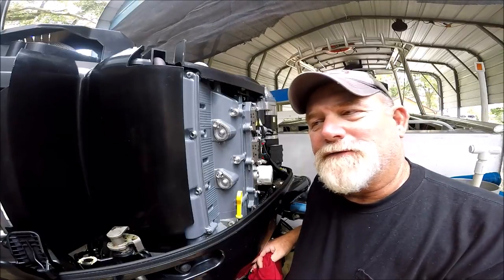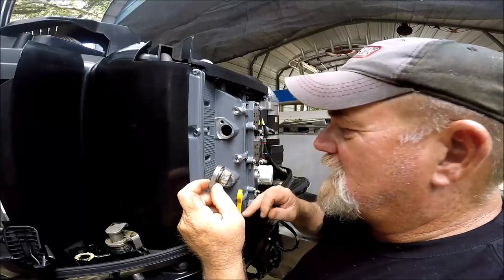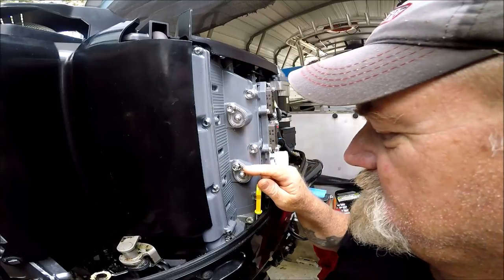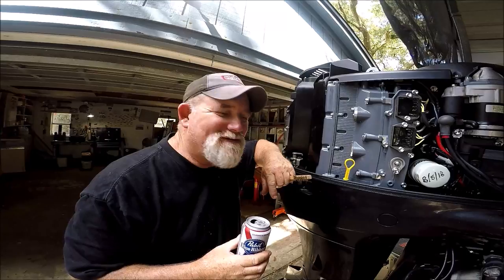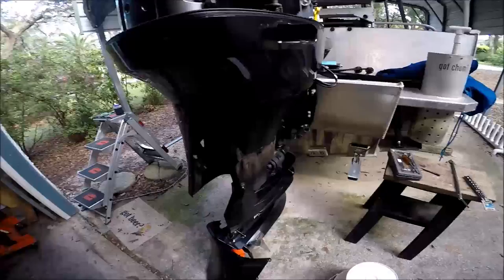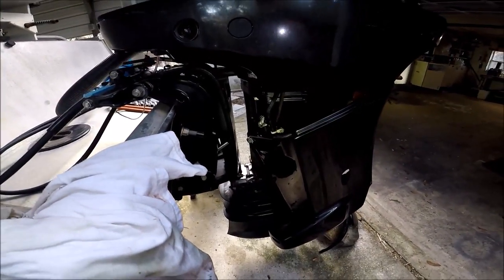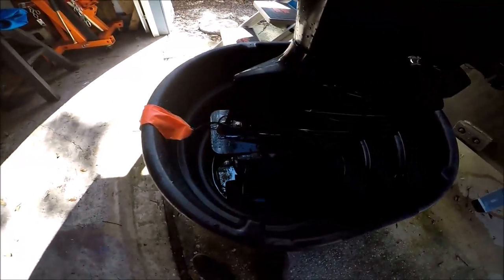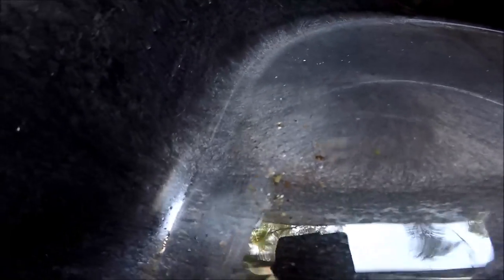SUZUKI OUTBOARD ANODES 👀 see video description for update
"JETTYWOLF LIVE" - it's that time again!  9/18/2018
SUZUKI OUTBOARD INTERNAL ANODE
CHANGING/MAINTENANCE do-it-yourself, save hundreds of dollars.

My big Suzuki 250 Outboard gets annual maintenance, by changing the internal anode zincs. It's easy to do, and I can't run to the dealer every time something needs to be done.

I can not drop my boat off and pick it up, MAYBE a week later!!  That's probably the toughest part of being in the charter fishing business in Jacksonville, FL.

I save thousands of dollars doing simple maintenance procedures
myself, on ''''my''' down days, of my suzuki 4 stroke 25o outboard motor. On my schedule.  You can too, with simple hand tools, and a little bit of mechanical skills.  I have just that...''a little''. And lots of old hand tools.

I SHOW YOU ON MY DF250 SUZUKI HOW TO CHANGE THESE SUZUKI PARTS:

ANODE PROTECTION: INTERIOR ANODES (8)
SUZUKI PART # 55321-87J01
LIST PRICE PER UNIT: $5.62 EACH

O-RINGS D: 1.9 ID - (8)
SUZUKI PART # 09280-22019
LIST PRICE PER UNIT: $1.97

TOTAL COST FOR MY DF250: $60.72 PER YEAR

My Amazon, ''tools of the trade'' page where reviewed and used by me products can be found. YOUR shopping via this link helps this Youtube channel do more reviews

Capt Dave's Sport Fishing, Jacksonville Florida , near-coastal charters since 1996.